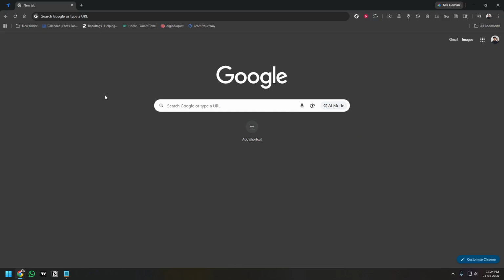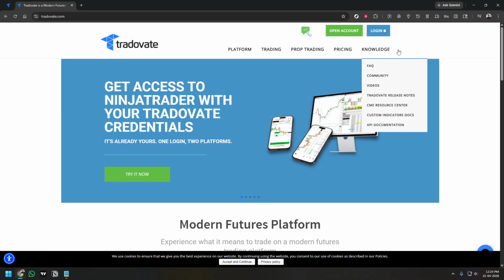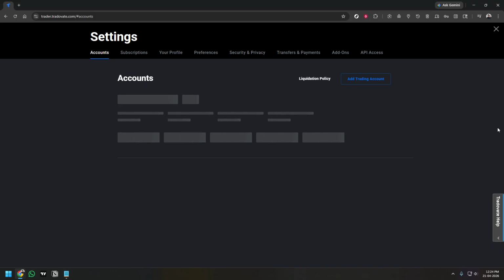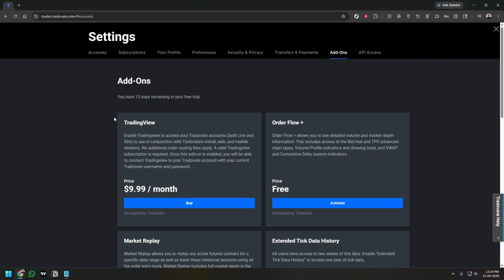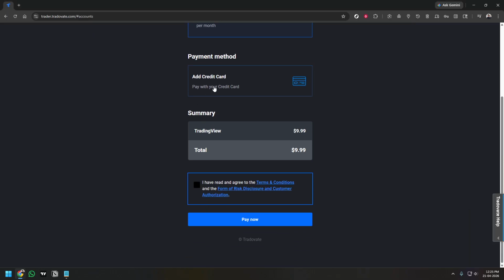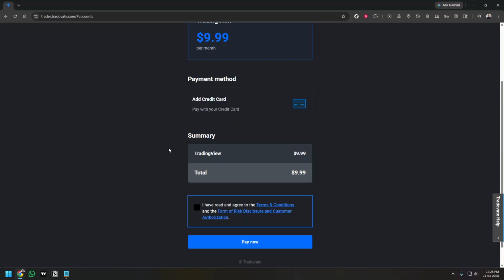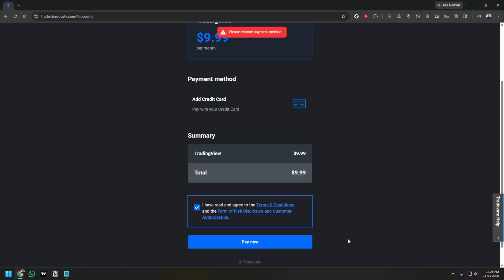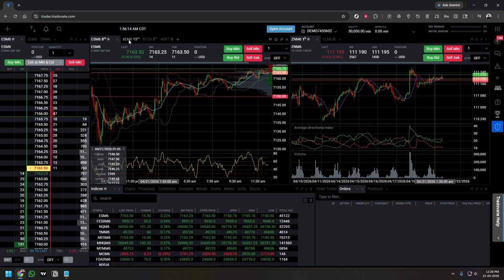How to Enable TradingView on Tradovate (Step By Step) (2026 Guide)